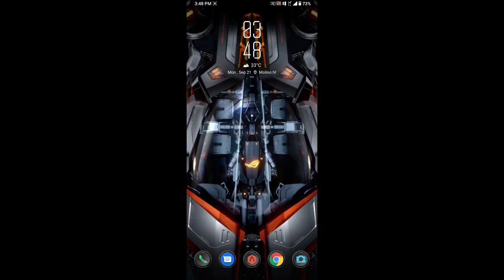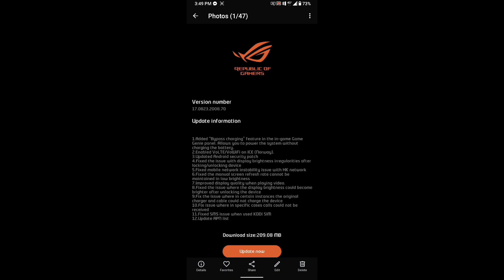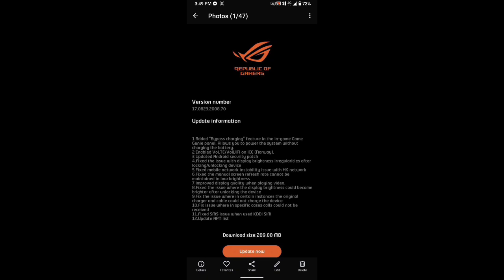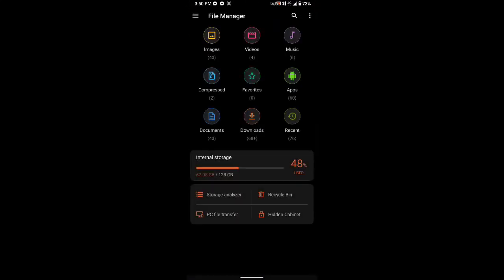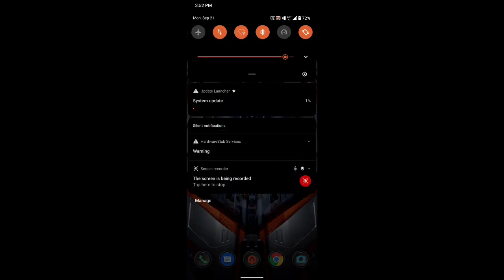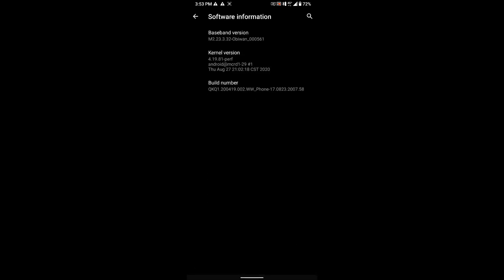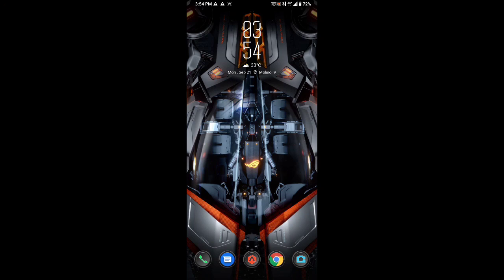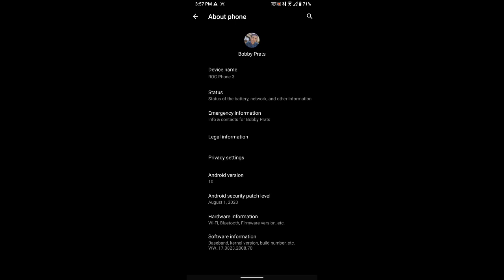ROG Phone 3 Latest Update (September 2020)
or

Update instructions ►

   Do not rename the file
   DO NOT EXTRACT
• Place it in your internal directory & reboot